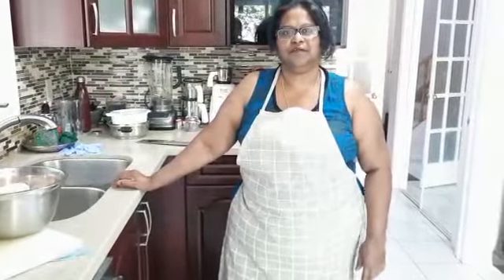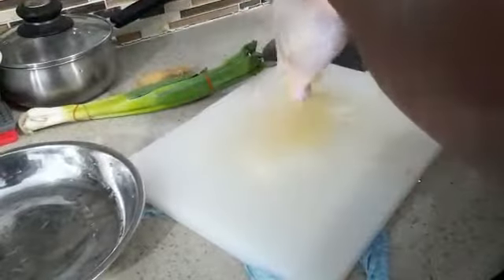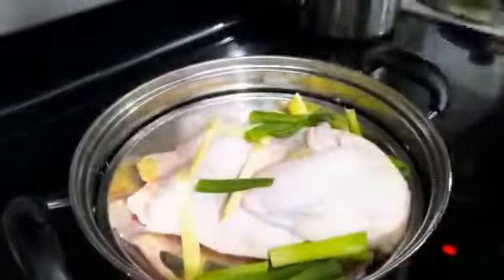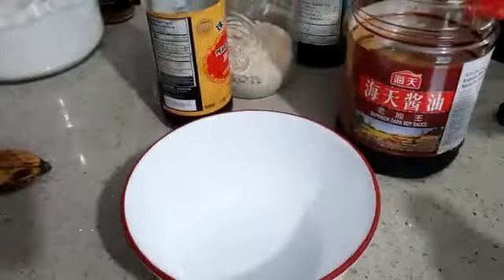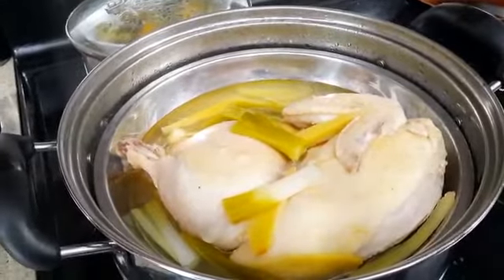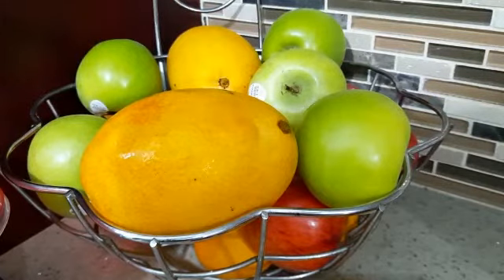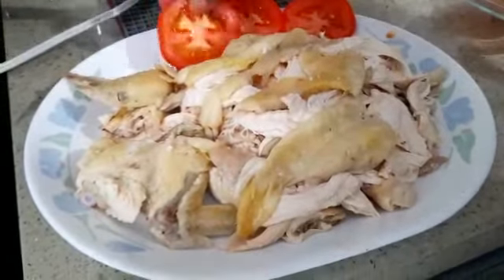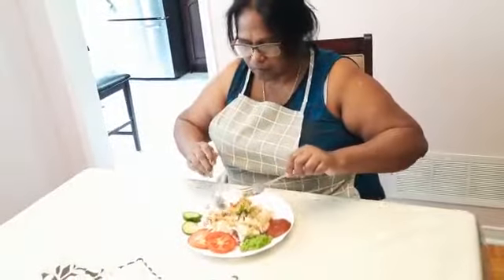STEAMED CHICKEN YUMMY.